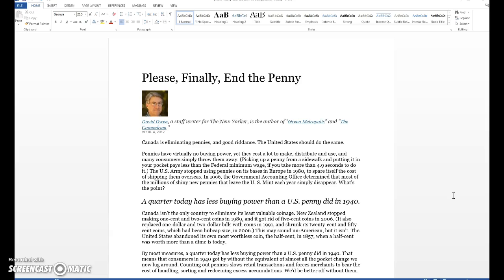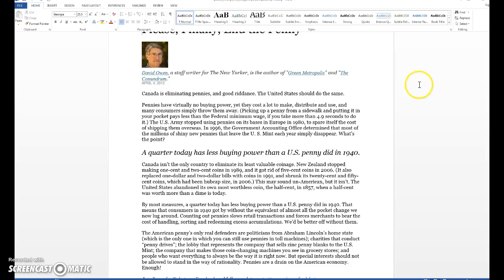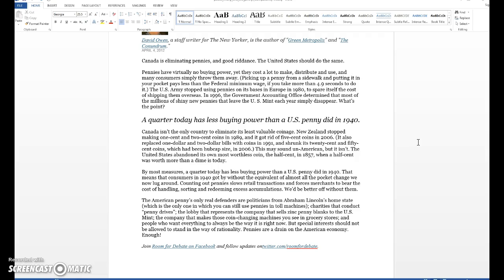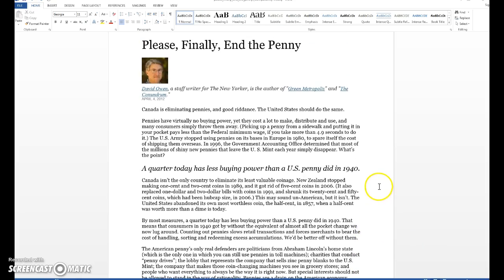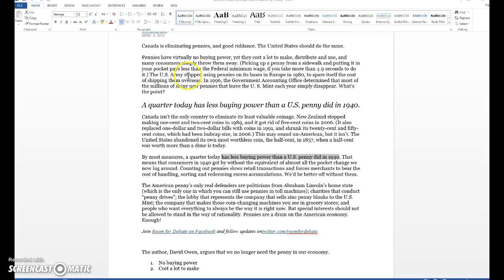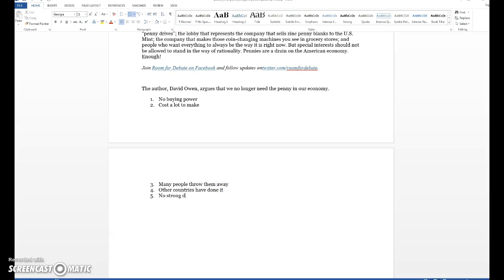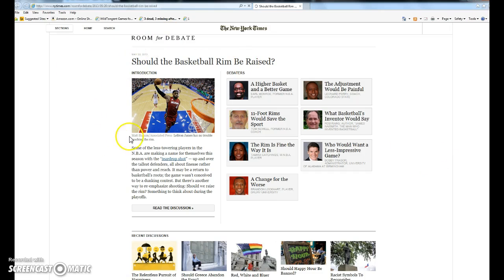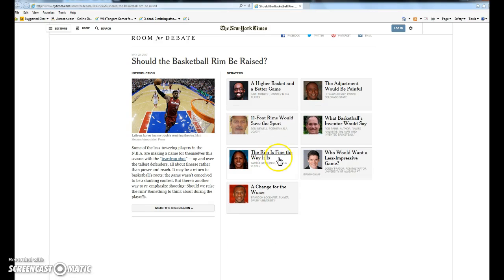Analyzing an Author's Argument and Claims